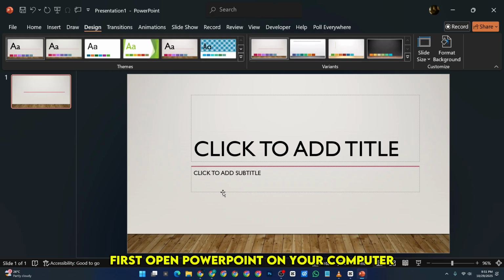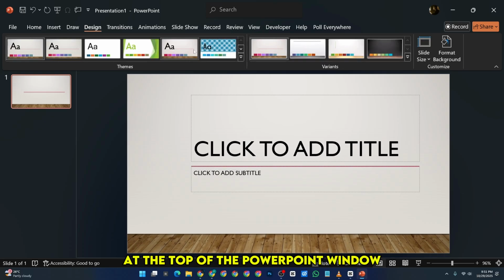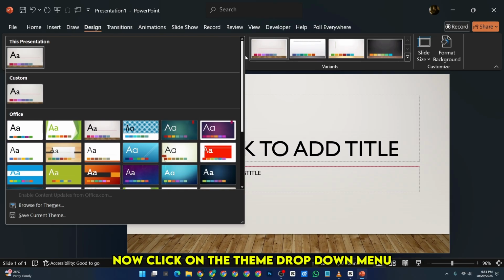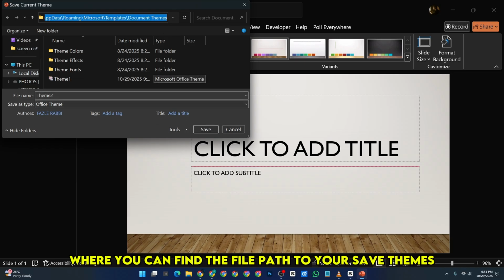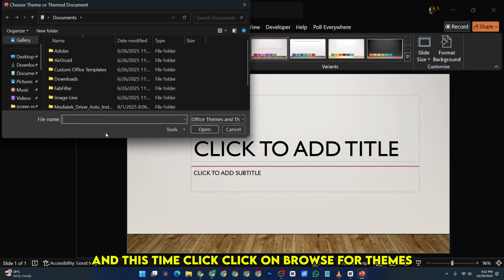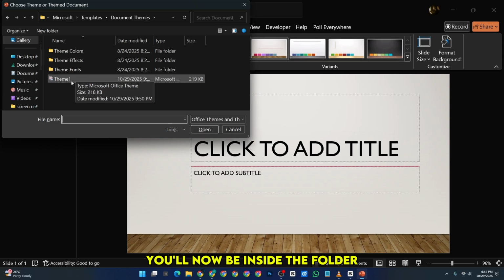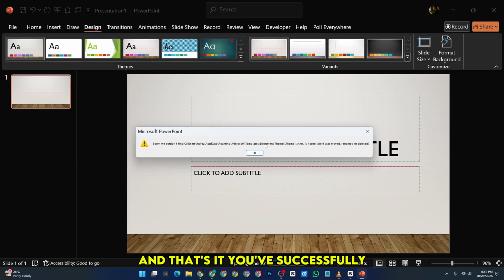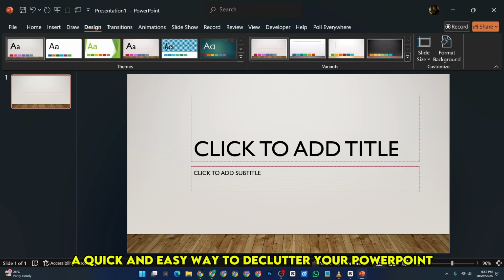How To Delete A Custom Theme In Powerpoint - 2026 (Simple Tutorial)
How To Delete a Custom Theme in Powerpoint
In this video, you will learn how to delete a custom theme in PowerPoint quickly and easily. We will show you the step-by-step process to remove unwanted themes, manage your theme library, and keep your presentations clean and professional. Follow this guide to organize your PowerPoint themes efficiently.